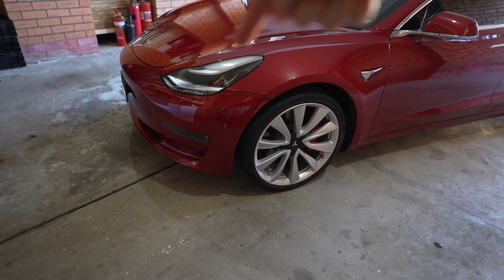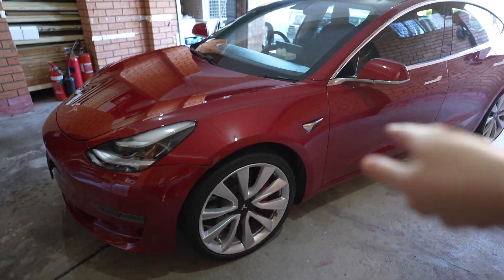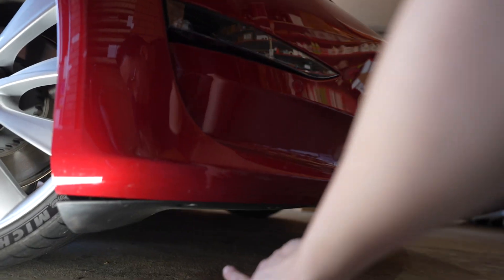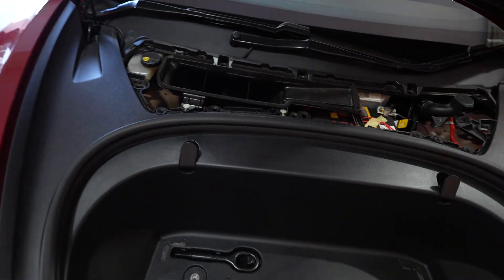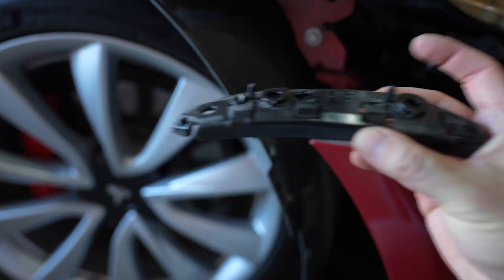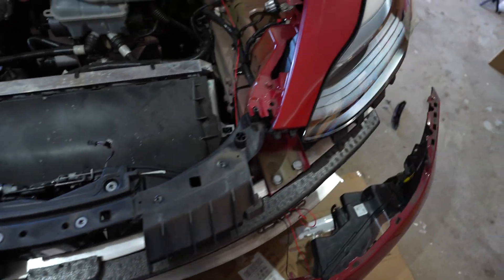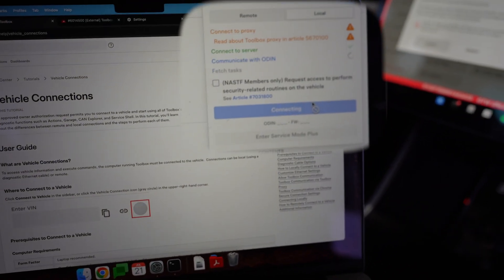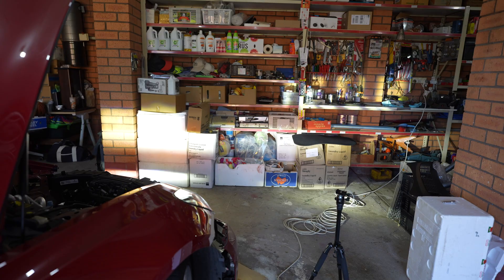How to actually retrofit/install matrix headlights on a Tesla Model 3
We go in-depth and tell you how to DIY a Tesla Model 3 matrix headlight retrofit/install.

WARNING: THIS IS A ONE WAY STREET, as of 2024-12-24, there is no easy way to go back to 'PREMIUM' headlights afterwards. If you changed the config to 'GLOBAL' but need to put the old reflector headlights back in, when you change the config back to 'PREMIUM', the reflector headlights will turn on and work but the headlight adjustments may not work again, ie. you can't change the reflector headlight level in the software.

Headlight part numbers used in the video:
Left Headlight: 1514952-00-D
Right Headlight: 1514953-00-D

There are -00 and -10 variants, there appears to be no functional difference, in Australia (and probably Europe) they officially use the -10 variants (ie. 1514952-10-*). The trailing letter (ie. -D) is the revision, again there is no functional difference between the revisions but, it's probably best to get the same revision for both as the colour temperature of the light might be slightly different.

🎵 Letra - On My Side